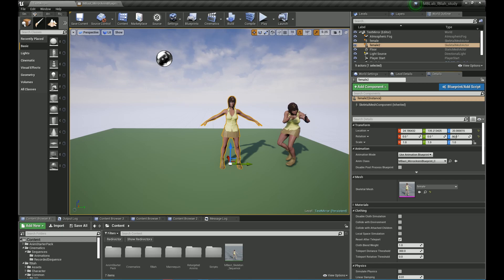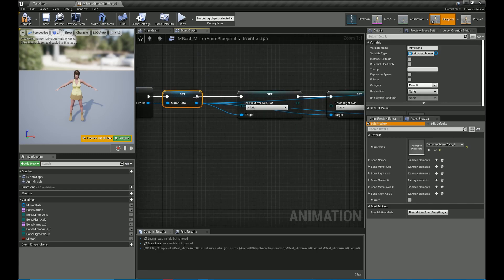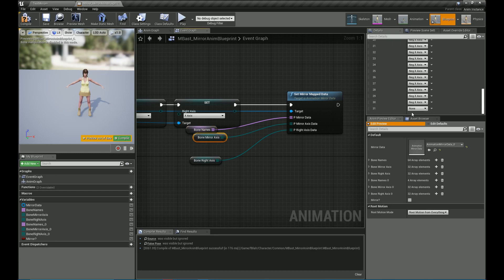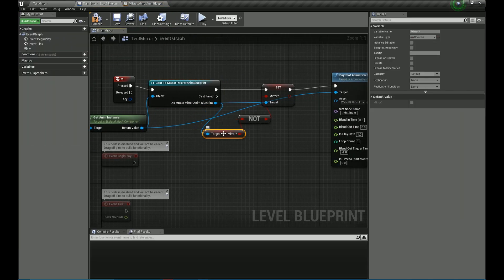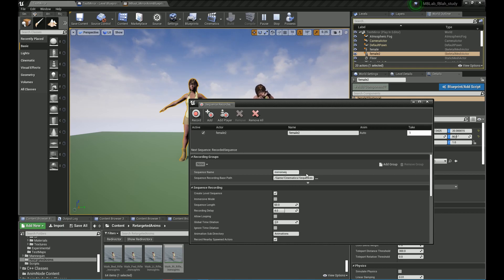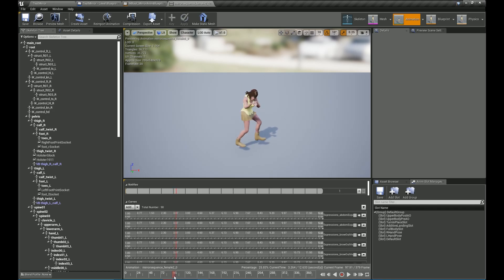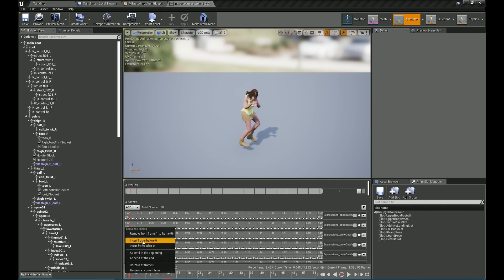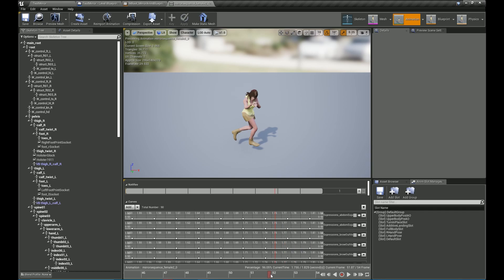[FREE] Mirroring Animations in Unreal Engine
Link To MB Lab Character for UE4